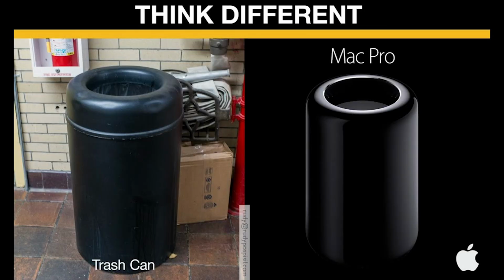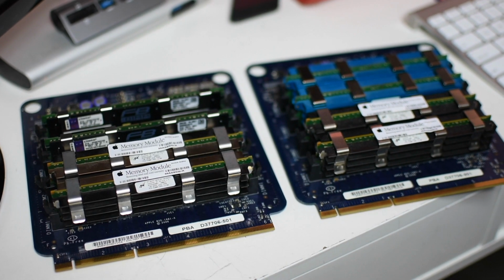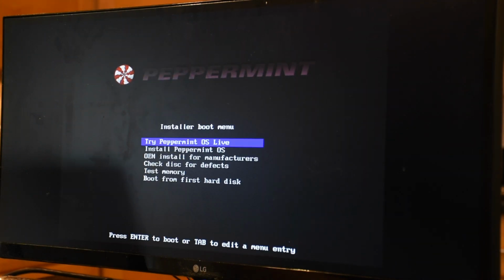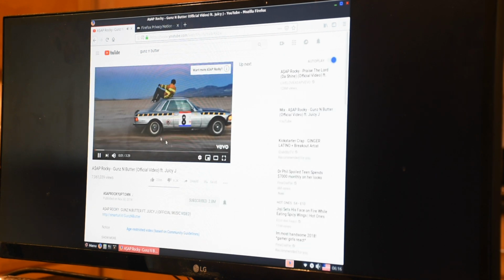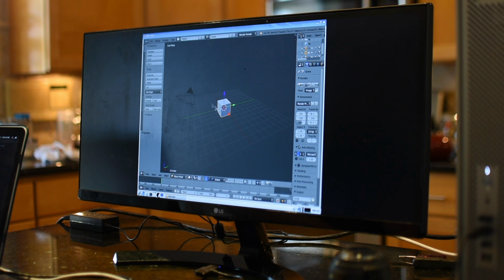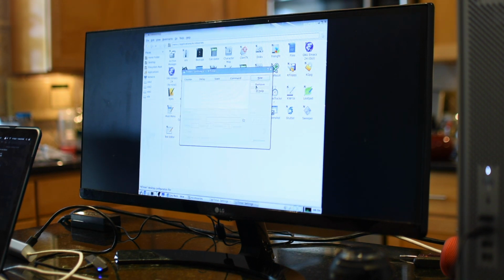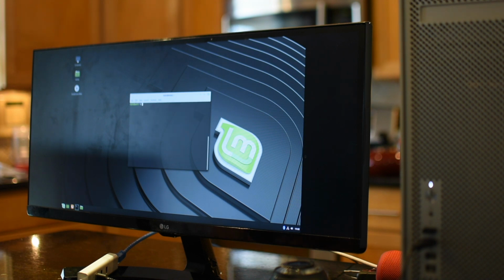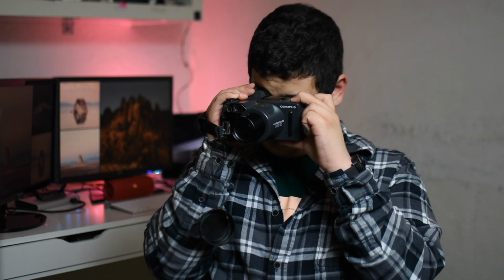Is the 2006 Mac Pro Still useful today?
In this video I will be answering the question, Is the Original 2006 Mac Pro 1, 1 still relevant today.

Mac Pro Specs:
Mac Pro 1, 1 (2006)
2X Intel Xeon 5130
12GB Memory
40GB Intel Boot SSD
2TB WD Green Hard Drive
500GB Seagate Hard Drive

Operating Systems used:
Ubuntu
Knoppix
Peppermint
Mint Linux
Kali
Fedora
Arch

Boot Disk Image software: balenaEtcher

Camera Gear:
Nikon D7200
Nikon 35mm ƒ1.8 Lens
Sony EMC-44B Microphone

Edited on: Adobe Premiere Pro CC 2019